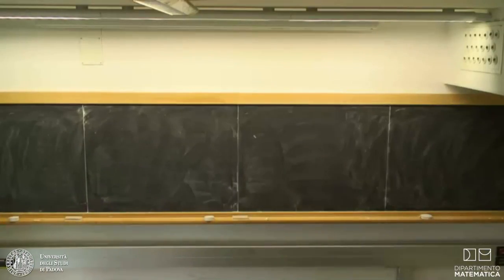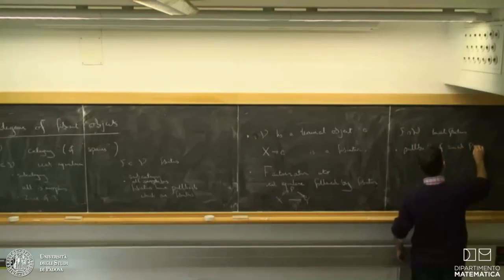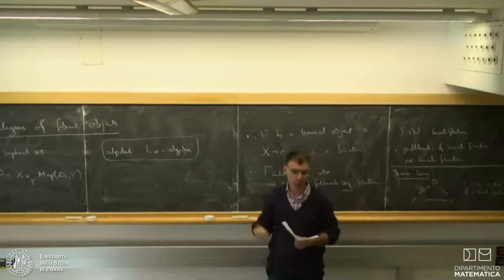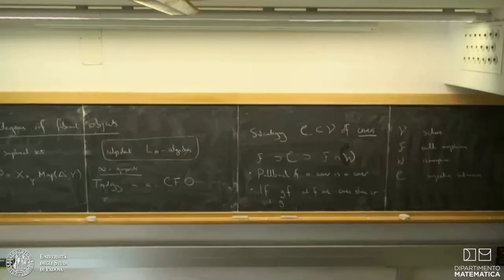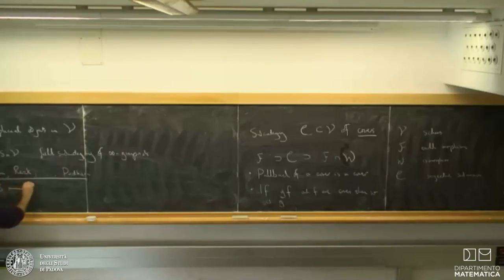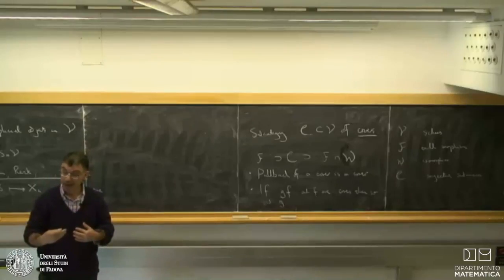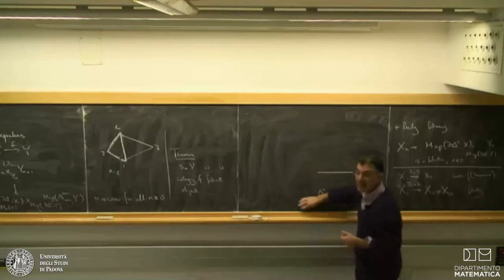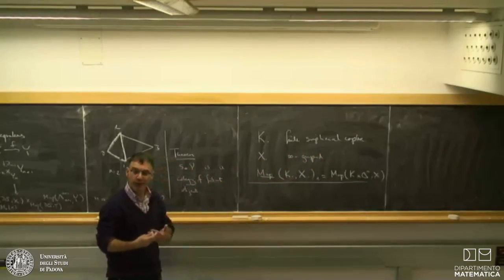Ezra Getzler - Chern-Weil Theory for Perfect Complexes